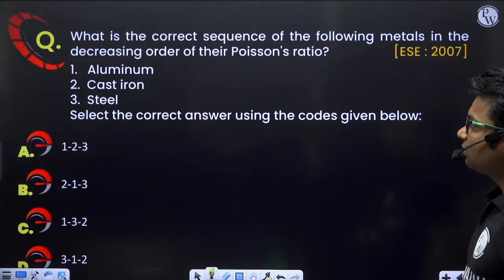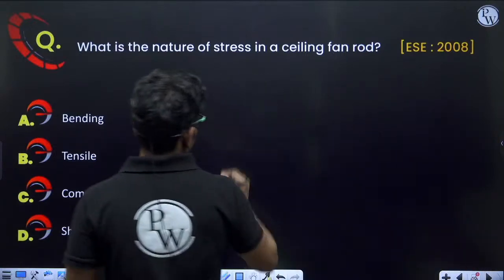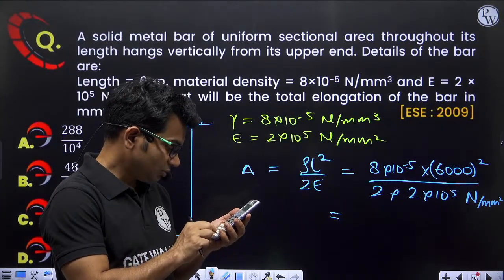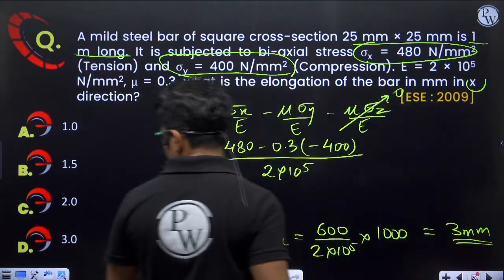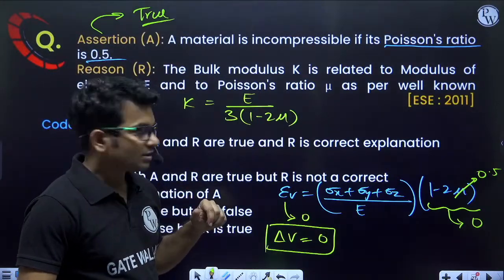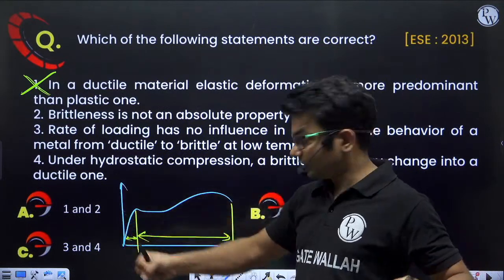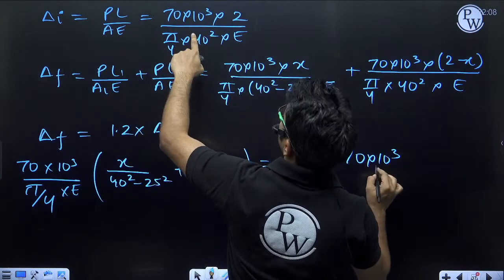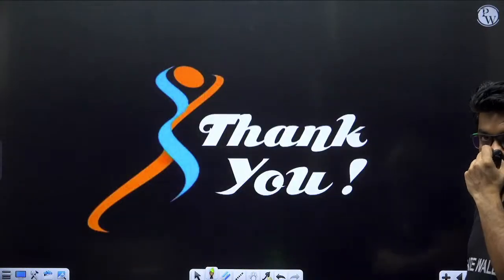Strength of Materials 03 | Prelims PYQs Properties of Materials - 03 | CE | GATE 2024 Series